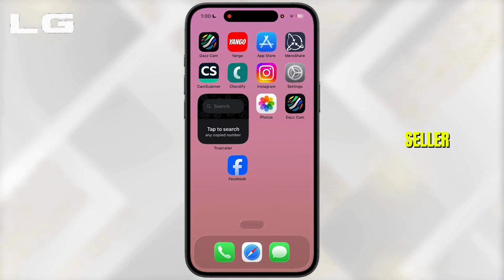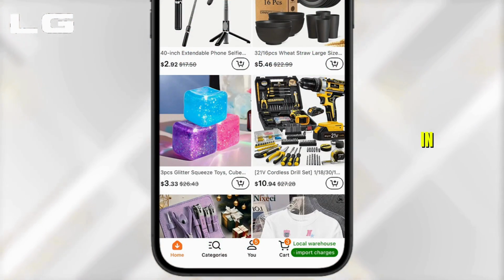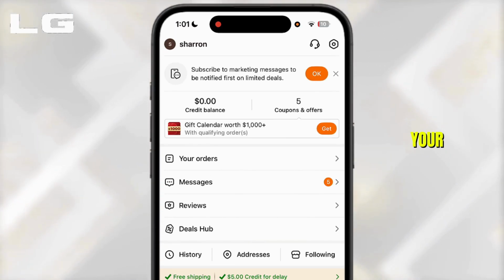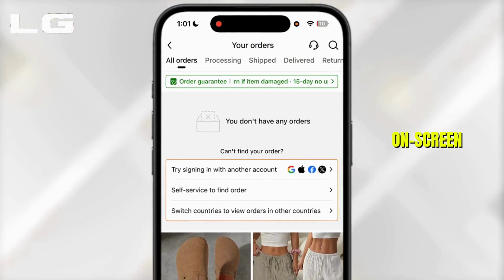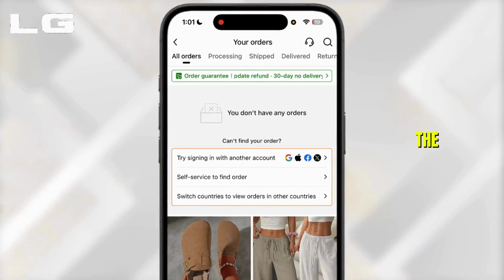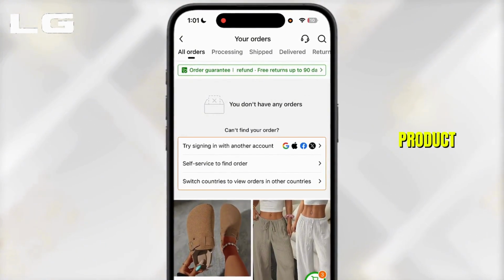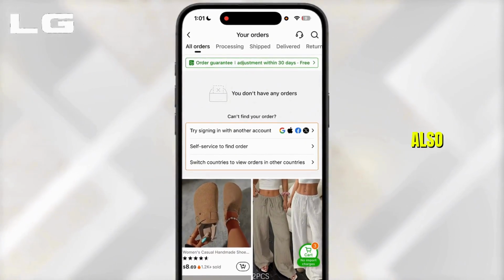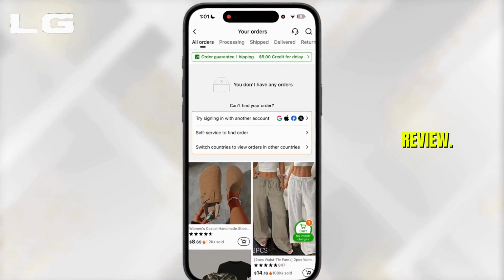How To Report a Seller on Temu | Report a Store or Product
Need to report a seller on Temu? This tutorial explains how to report suspicious sellers, inappropriate listings, or policy violations directly through the Temu app.

00:00 Introduction
00:05 How To Report a Seller on Temu